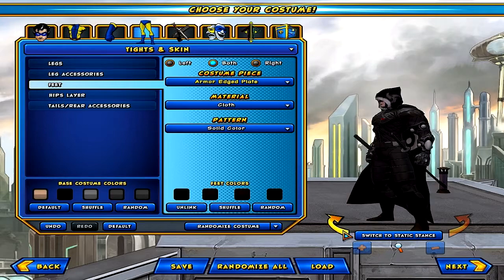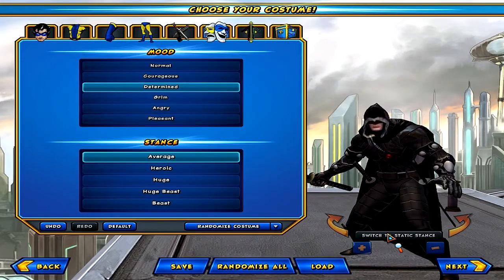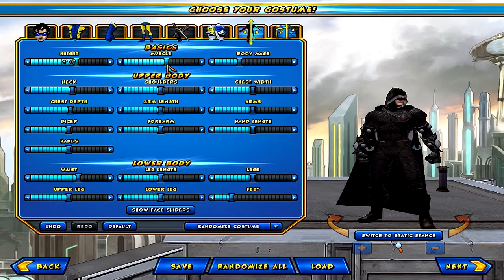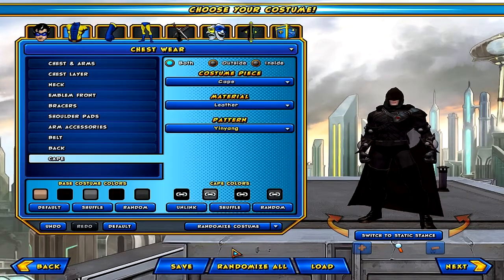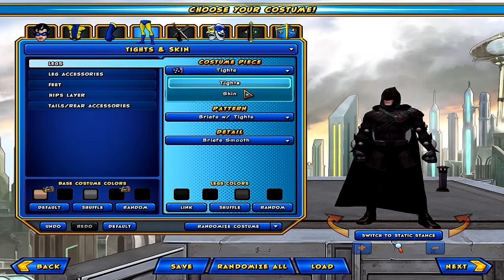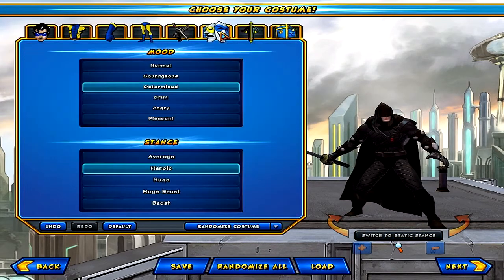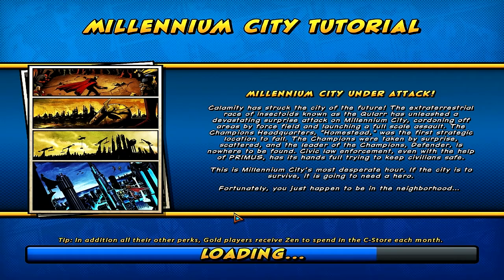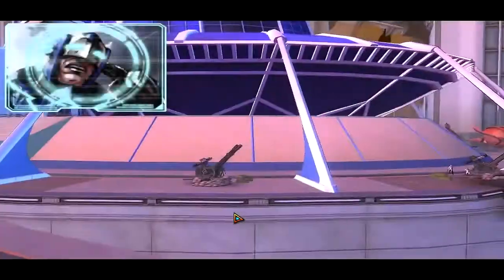Champions Online Hero Walkthrough Part 3: Character Creation Part 3